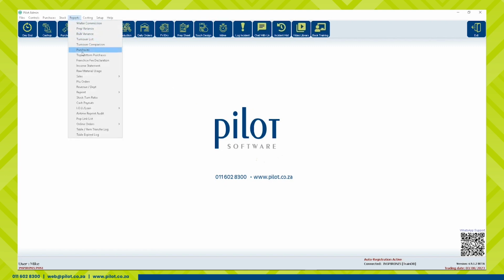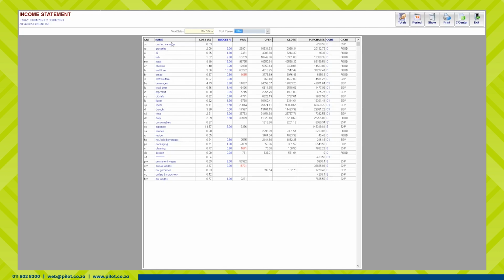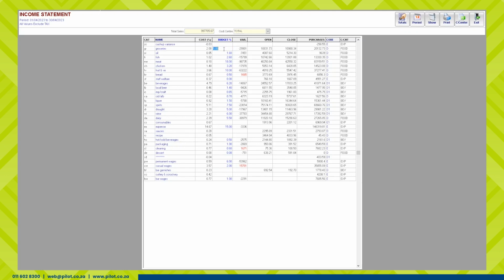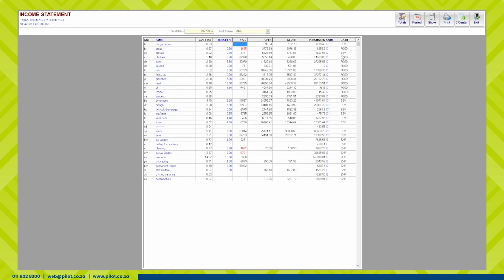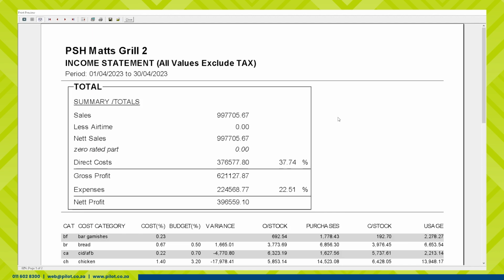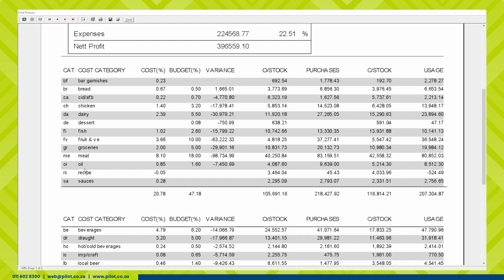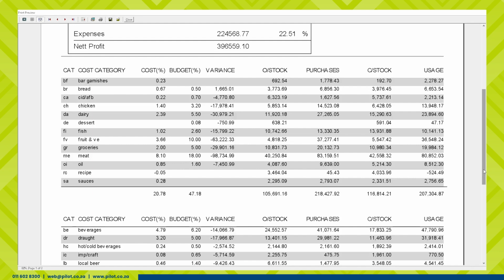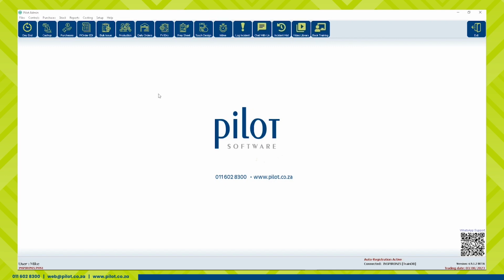Income Statement Report